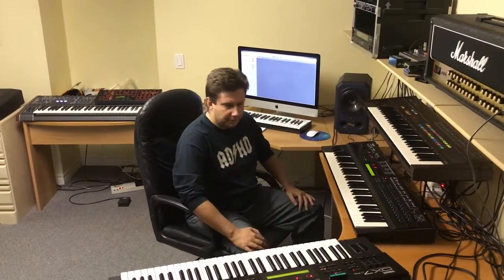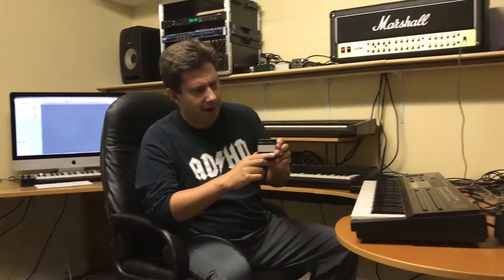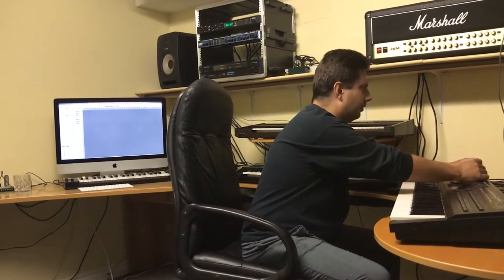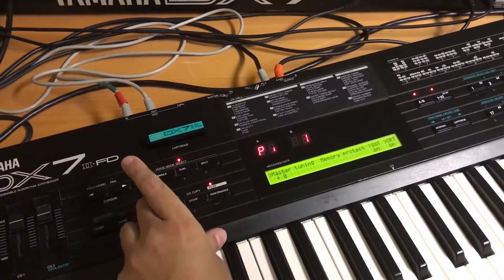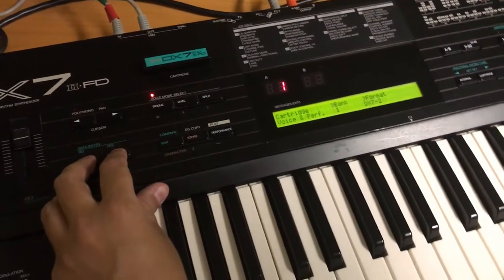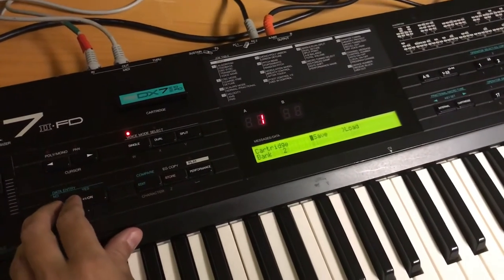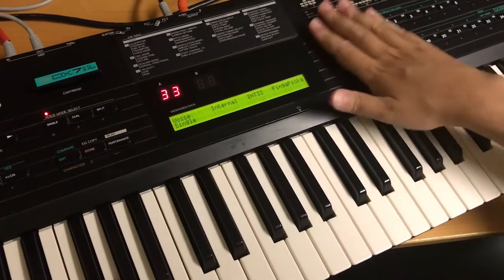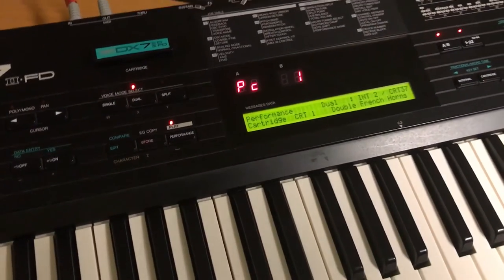Restoring Yamaha DX7II D or FD from cartridge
This is a very old video. Please do not ask me any technical questions.